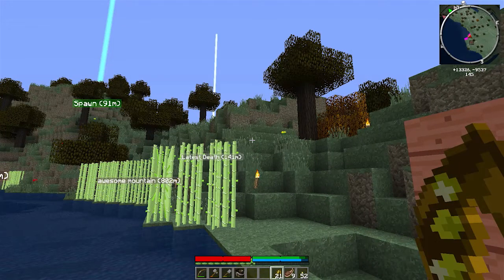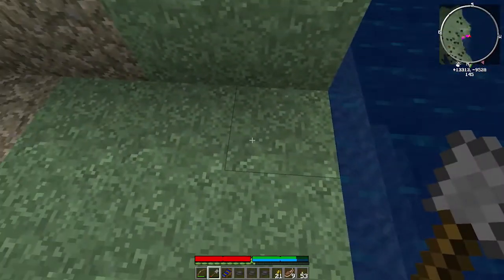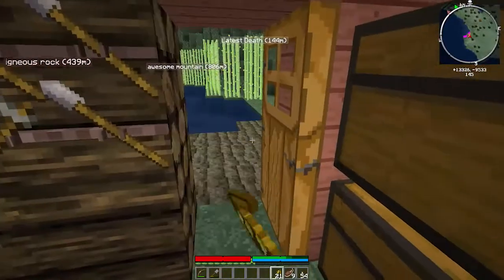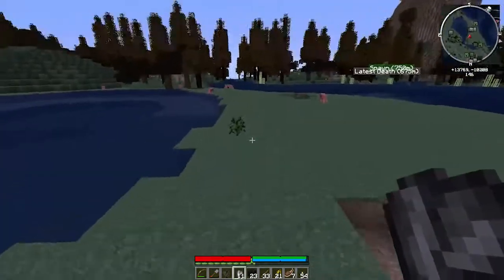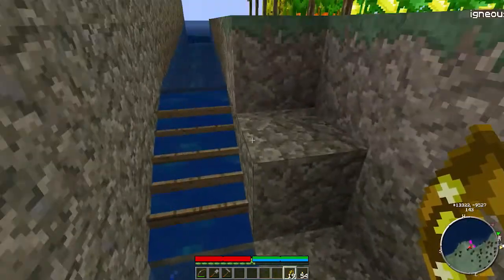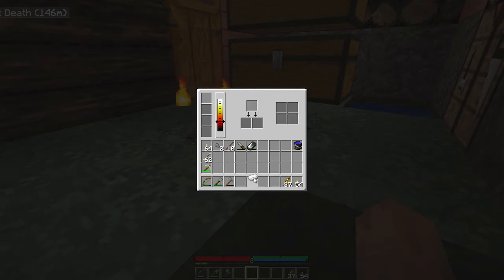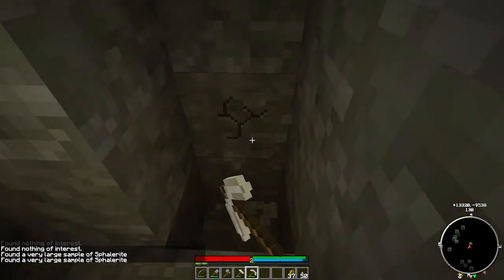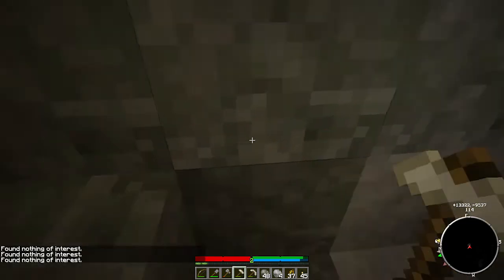TerraFirmaCraft - Episode 5 - Failed prospecting attempt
This is TerraFirma, A conversion mod for minecraft that makes survival more survivaly and everything is much harder. There is no just make stone tools and dig to the core to get iron and diamond. You have to survive and gather your resources slowly starting with small rocks and surface metals.